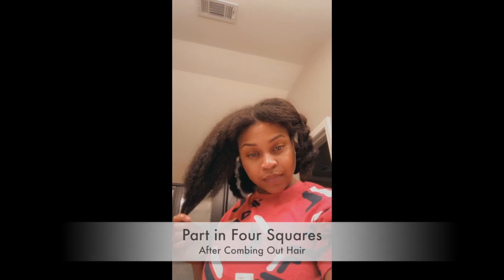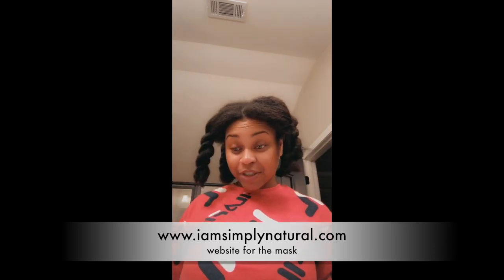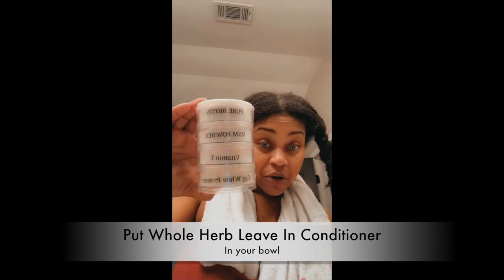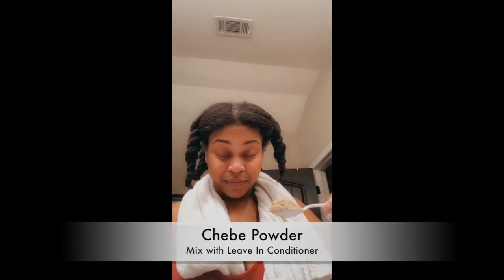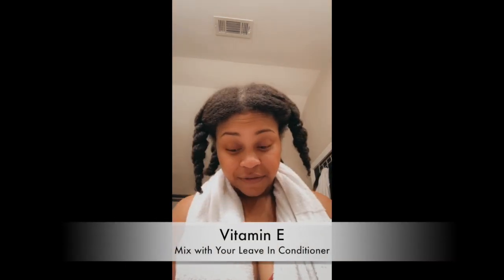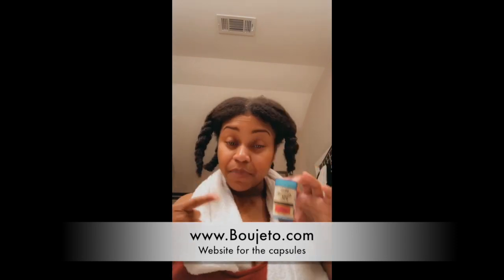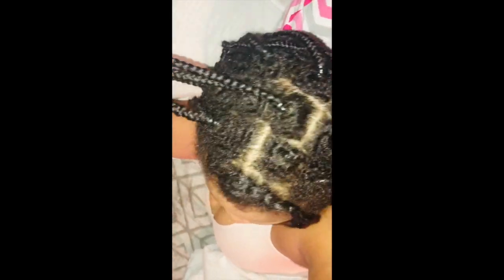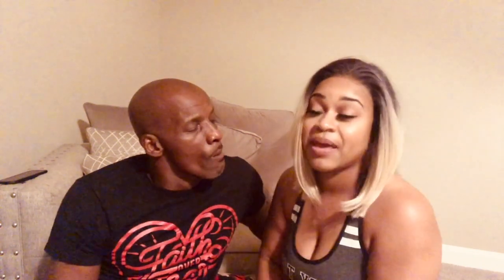HOW I GROW MY HAIR - I Am Simply Natural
This is How I grow my hair. Very healthy and strong in a short amount of time .. Consistent Organic hair masks and Biotin & MSM Capsules Mix with lot of water . You can add any extra Organic Powder or Oils.

I leave in for 2 to 3 days at a time

Products Used

Biotin Bundle
Chebe Powder
Turmeric Oil
Peppermint Oil
Whole Herb Oil
Whole Herb Leave In Conditioner
Charcoal & Peppermint Shampoo
Charcoal & Peppermint Conditioner

SNAPCHAT ( IAMBOSSSEVEN)